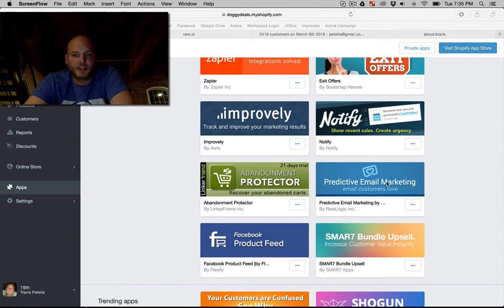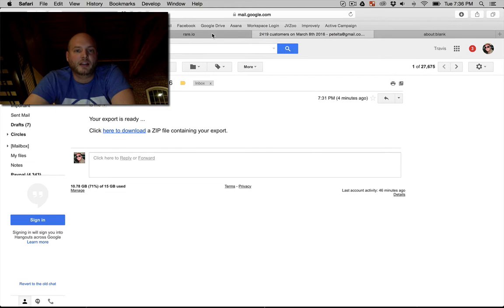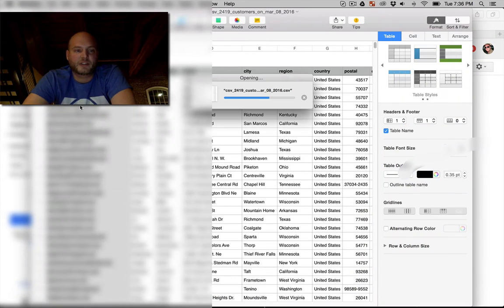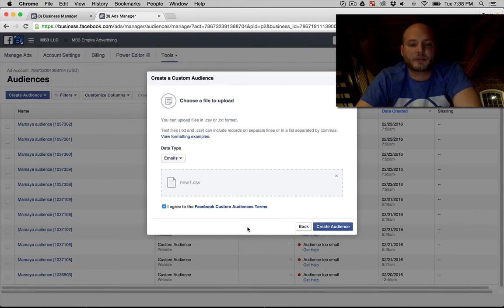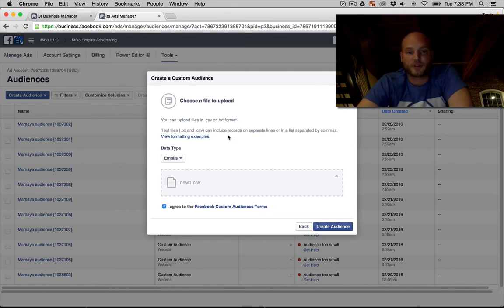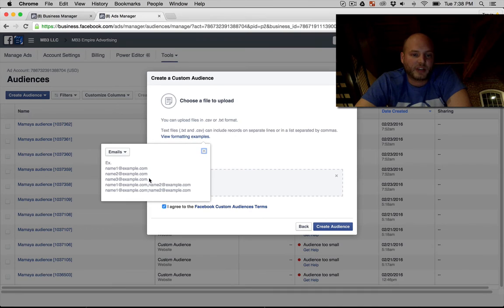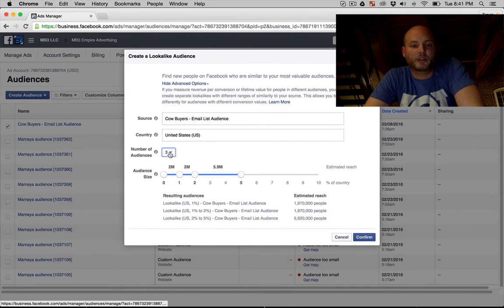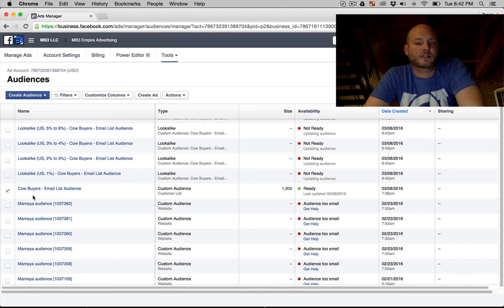Powerful Buyer Lookalike Custom Audiences Using Your Email List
In this video, I show how to create a powerful buyer lookalike audience on Facebook using your email list.